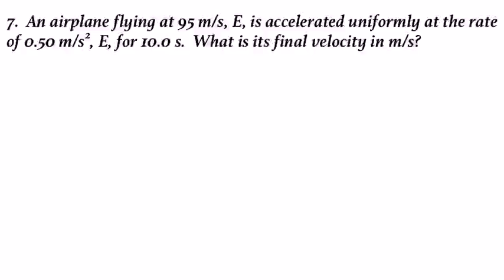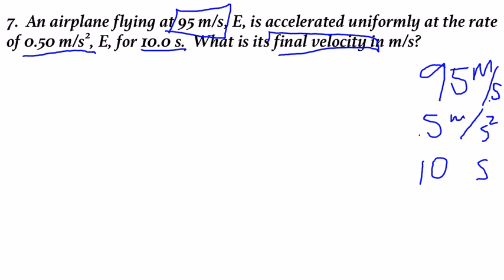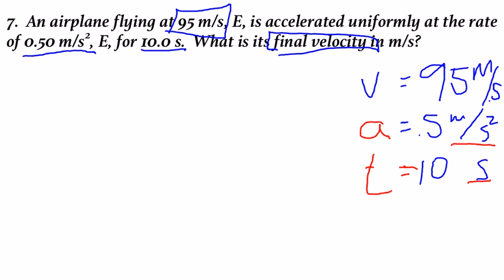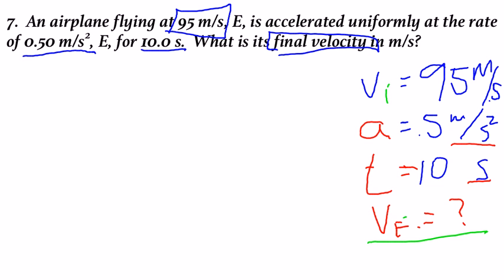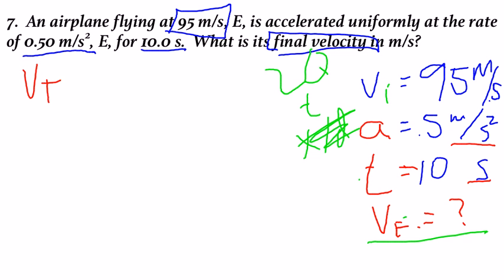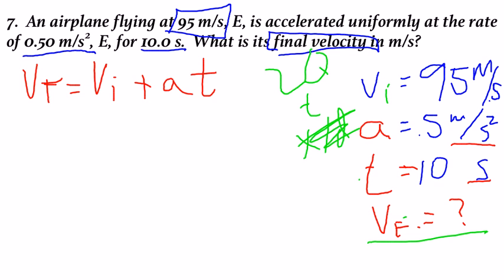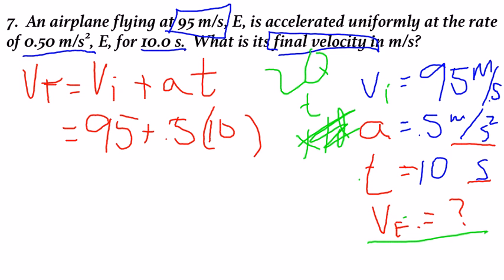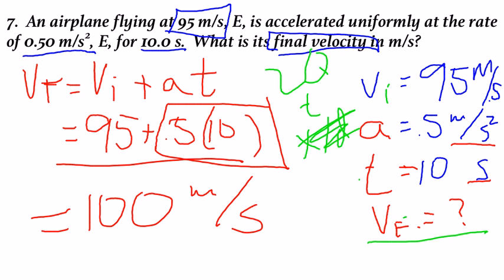Simple Motion 7